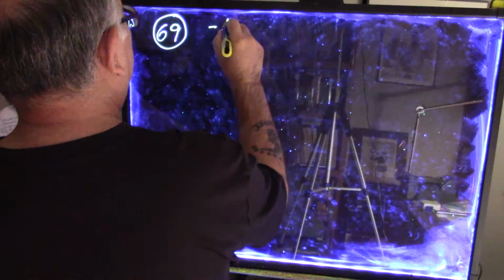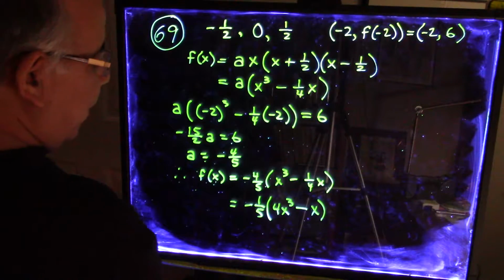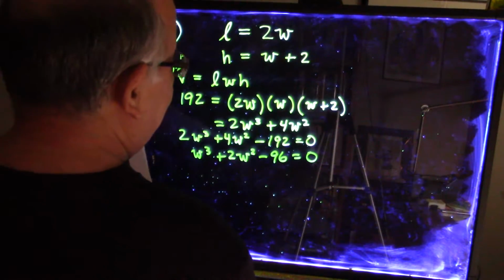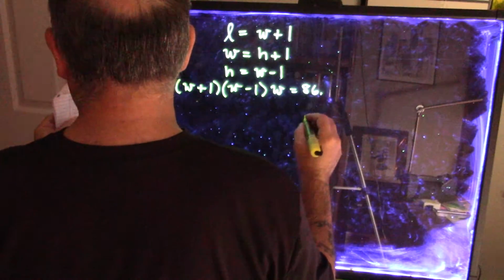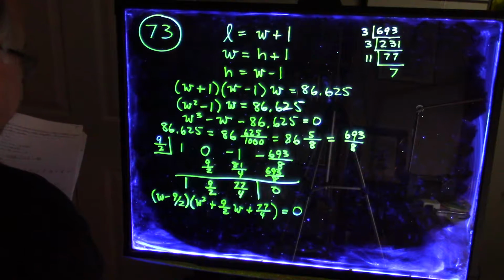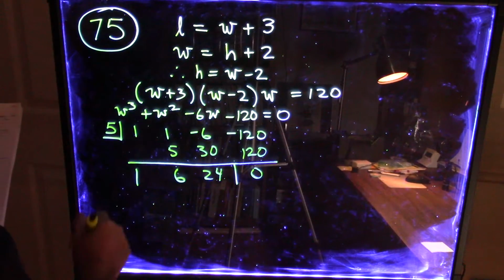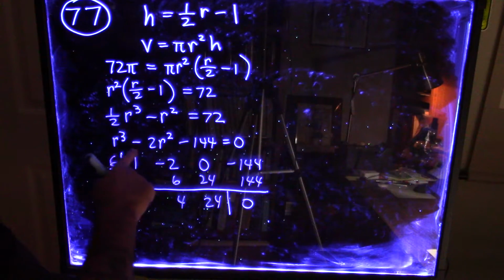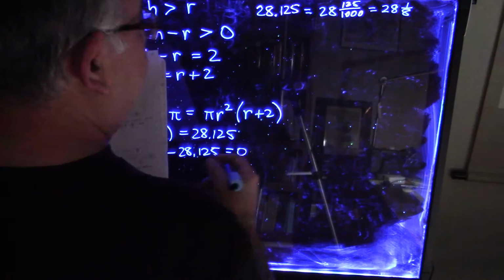OpenStax Precalculus 3.6 (Zeros of Polynomial Functions) Section Exercises 69-79 Odds